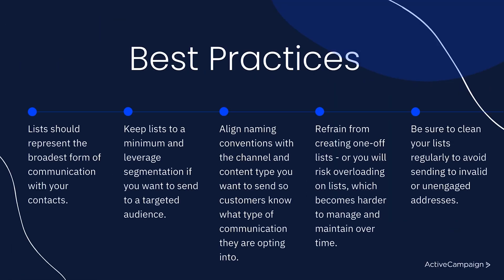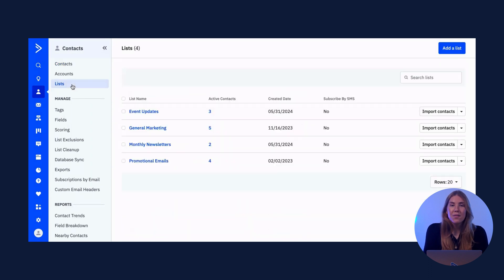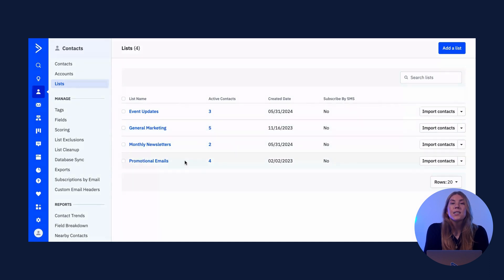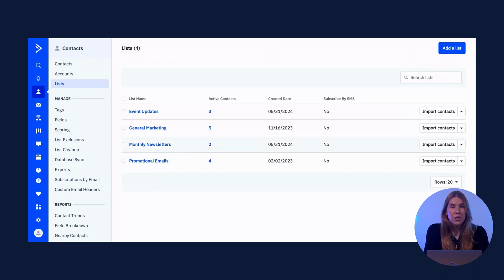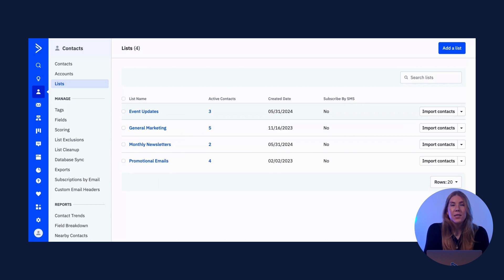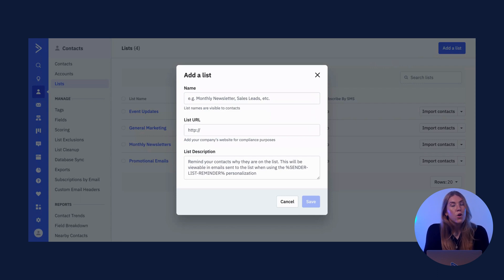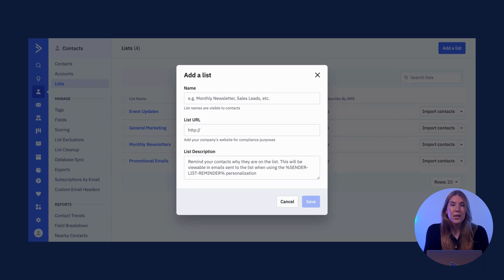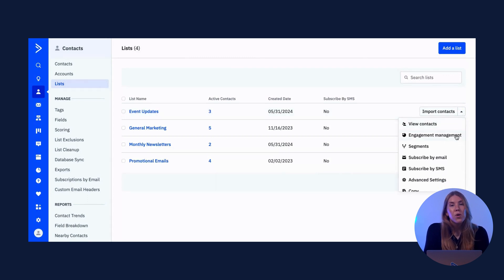ActiveCampaign Lists 101 - A guide to managing lists and best practices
In this video, we’ll guide you through understanding and managing your lists, covering everything from defining lists to maintaining healthy email practices. Learn how to optimize your contact organization and deliver personalized experiences for your audience!